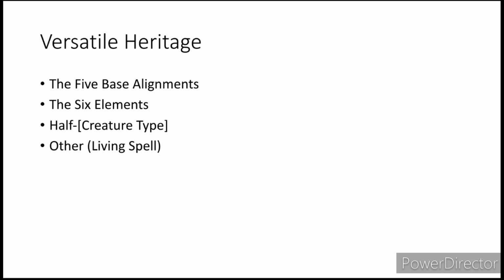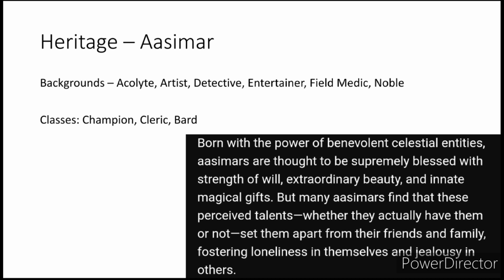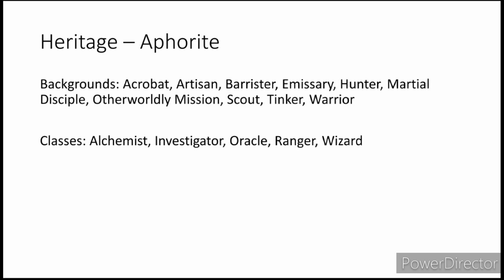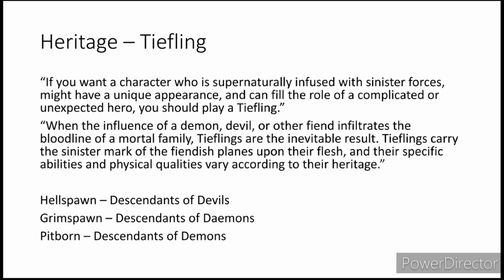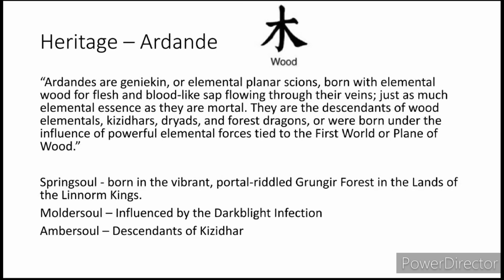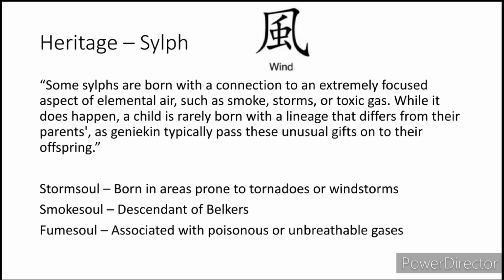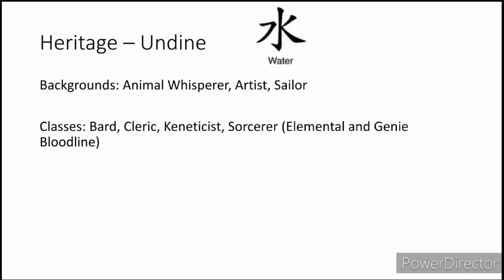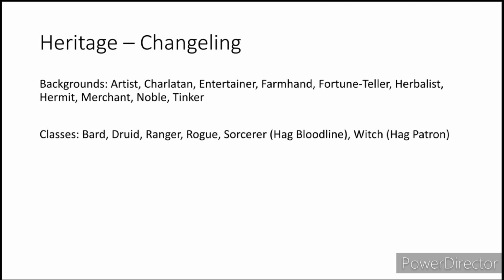Pathfinder: Hero Frame - The Versatile Heritages (Even MORE Ways to Customize Your Characters)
Which Heritage is your favorite? What Ancestry/Versatile Heritage combination do you plan on playing in your next game?

Personally, I would love to go for an Automaton with one of those Geniekin Heritages. I can finally live my dreams of playing as a Bionicle.
That... might be something I do for Hero Flux...